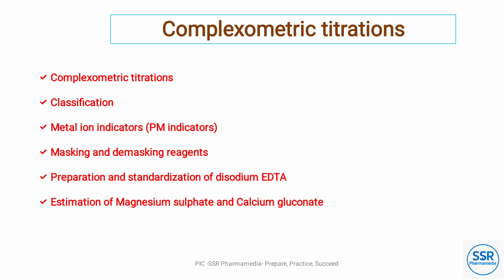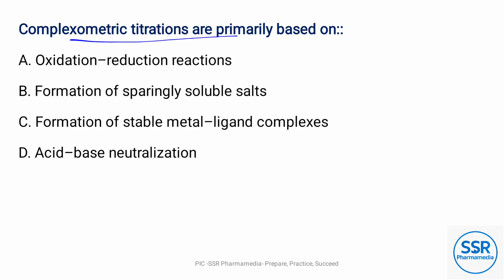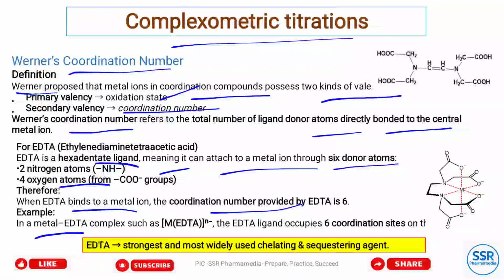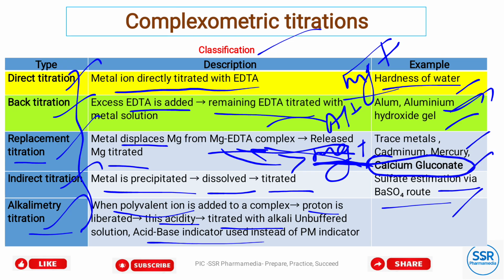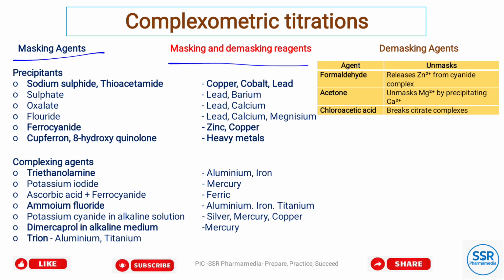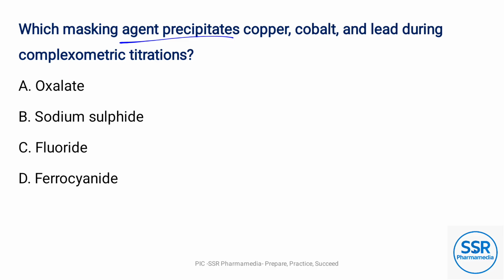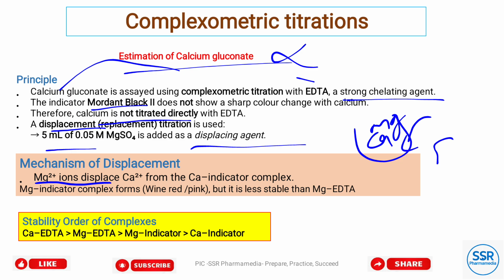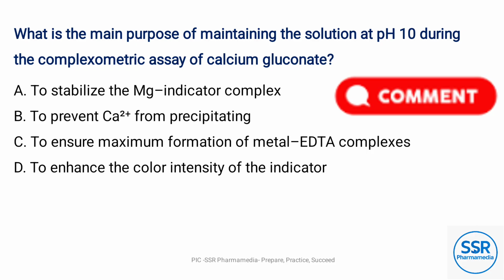Complexometric titrations mcq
ssrpharmamedia Prepare smarter for your competitive pharmacy exams with this Pharmaceutical Inorganic Chemistry MCQ video, designed especially for GPAT, Drug Inspector (DI), MRB, RRB Pharmacist, exam and B.Pharm, Pharm.D and D.Pharm students. This video features frequently asked this Pharmaceutical Inorganic Chemistry (PIC) questions on *Pharmaceutical Inorganic Chemistry (PIC) & Pharmaceutical Analysis (PA) - Complexometric Titrations* , including key concepts, uses—all explained in a clear and concise way.